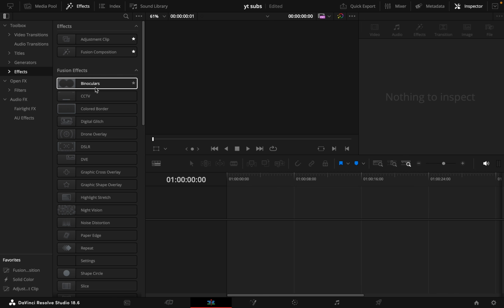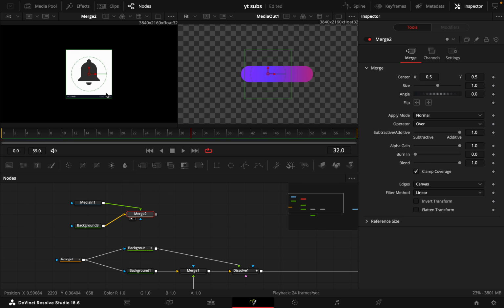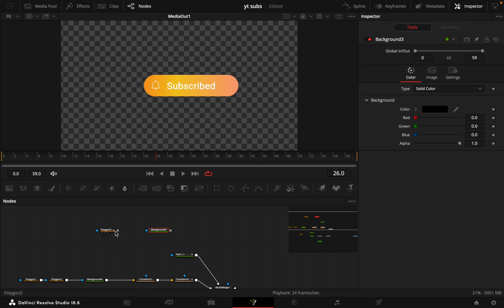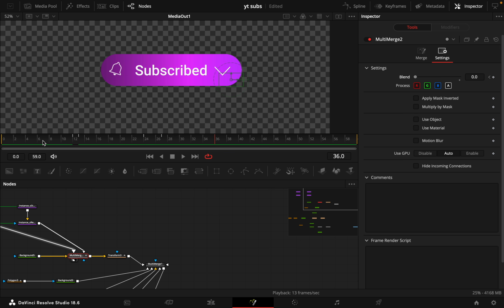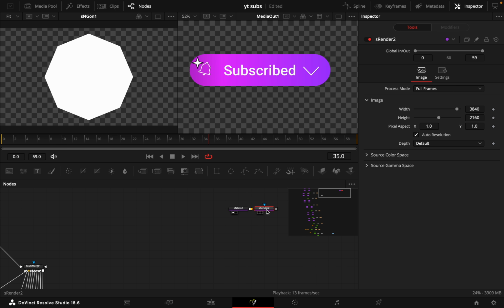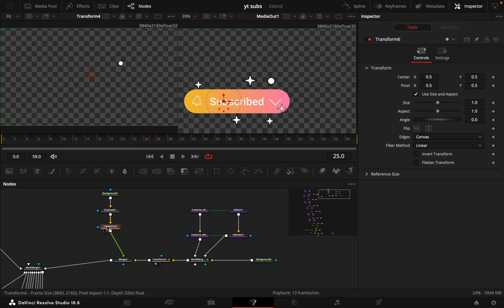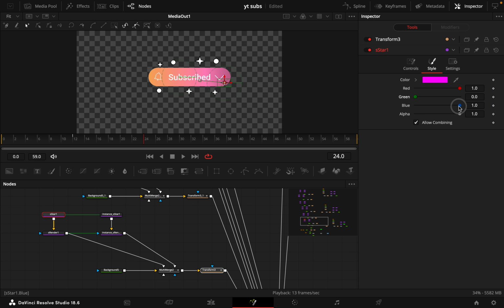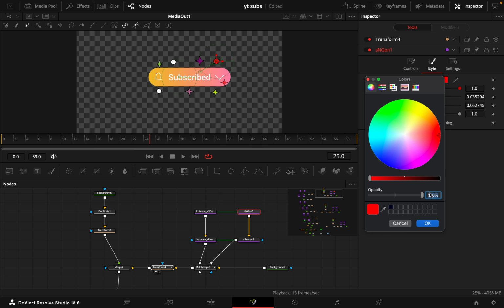YouTube's New Subscribe Button Animation DaVinci Resolve | 09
This video includes: Youtube New Subscribe Button animation Davinci Resolve, Youtube New Subscribe Button animation, Youtube New Subscribe Button animation tutorial, Youtube New Subscribe Button, Davinci Resolve, Davinci Resolve tutorial, Davinci Resolve text animation, text animation Davinci Resolve, text rolling, text rolling animation, motion graphics, motion design, typography animation, typography, text, animation, animate text, make rolling text animation, beginner tutorial, no plugins, adobe, DVR tutorial, text reveal Davinci Resolve, rotating text after effects, animate text, reveal text, motion graphics tutorial, Davinci Resolve motion graphics.

0:00 Intro
1:06 Basic Shape
10:51 Stars Shape
18:48 Circular Sparkles
28:09 Color
34:44 Outro